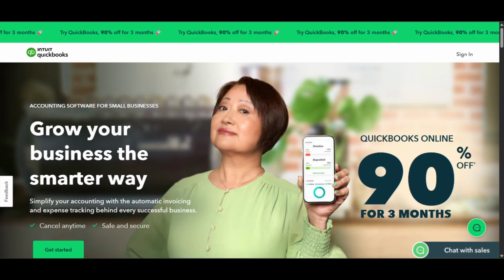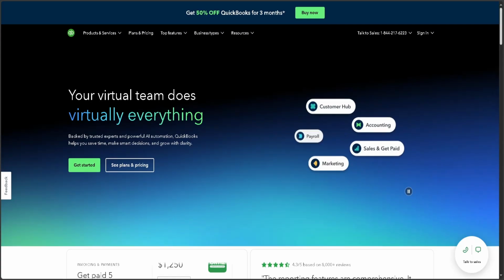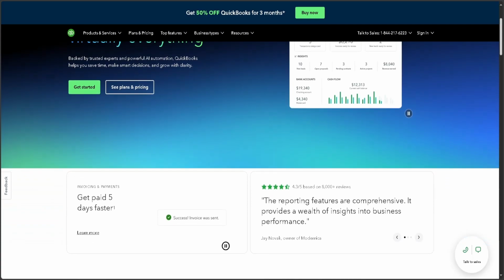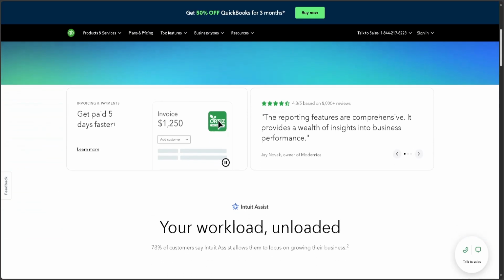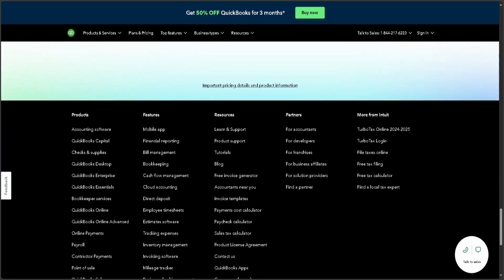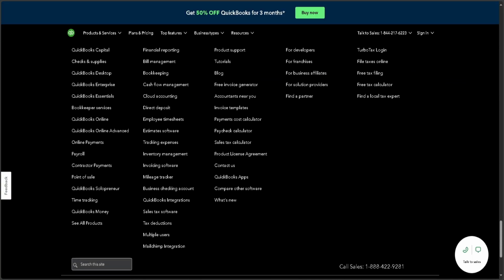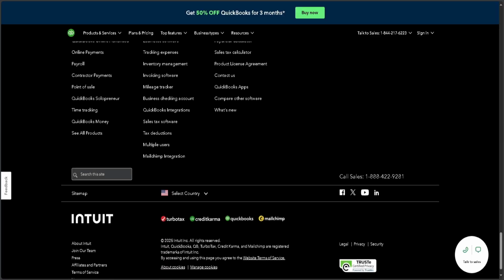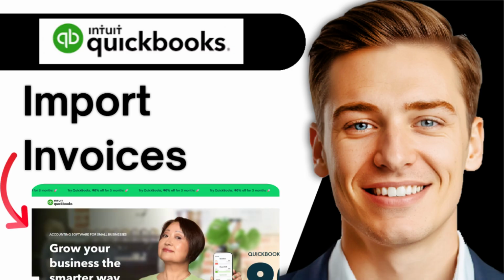How To Create Teams in Monday.com (Mastering Monday 2025 Tutorial)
In this Monday.com tutorial, I’ll show you exactly how to create teams in Monday.com and organize your workspace the right way. If you're new to the platform or want a clearer setup, this Mastering Monday 2025 guide walks you through each step in a beginner-friendly way.

We’ll cover how Monday.com teams work, how to set up new teams, how to manage team members, and how to use teams to improve your workflow and collaboration. This simple Monday.com walkthrough will help you stay organized and make your workspace run smoothly.

Watch until the end so you don’t miss any helpful Monday tips for 2025!